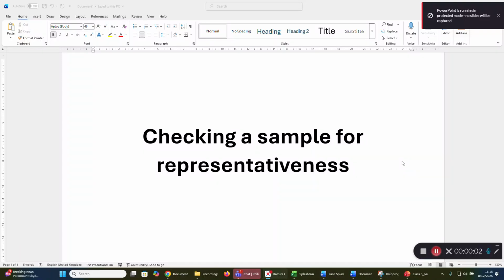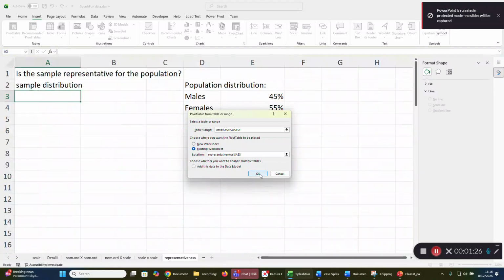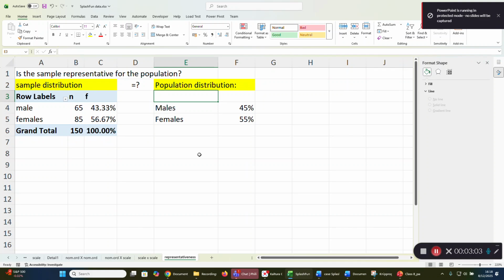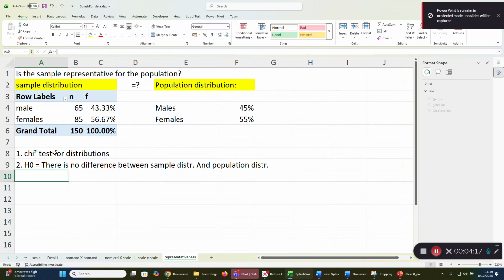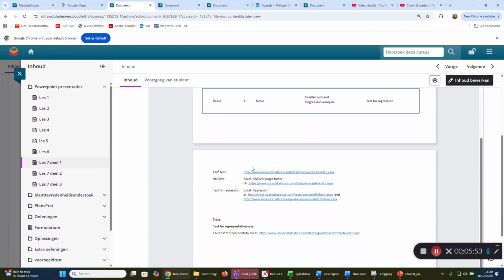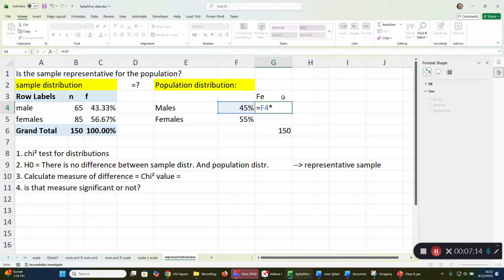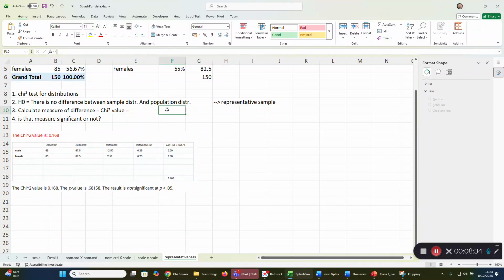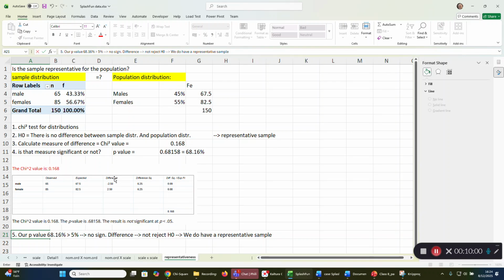Checking a sample for representativeness